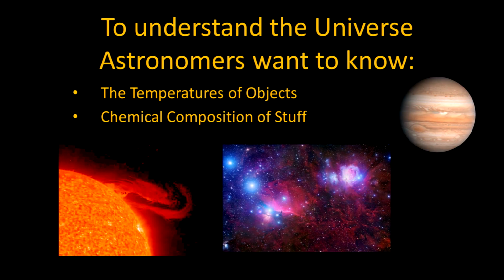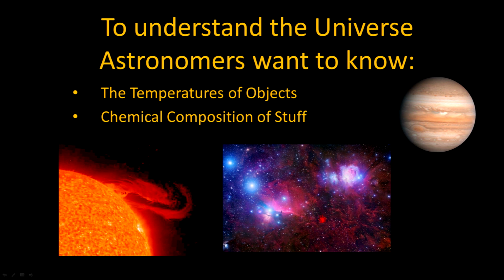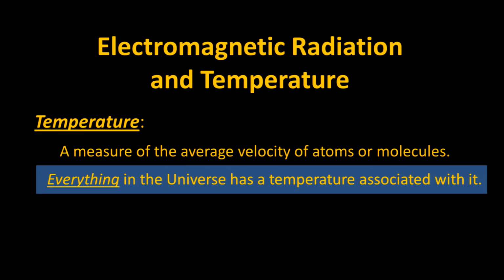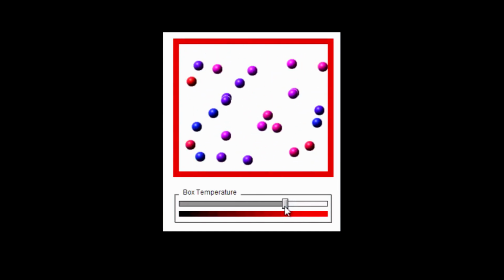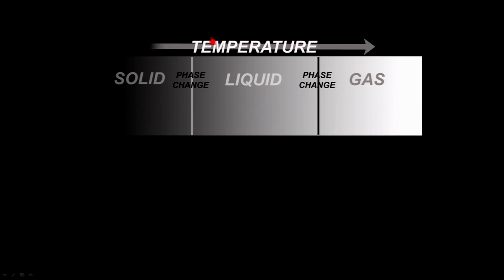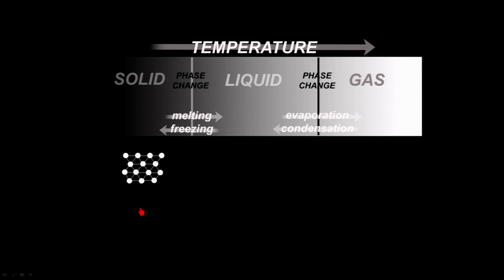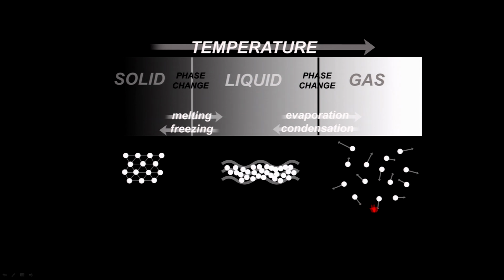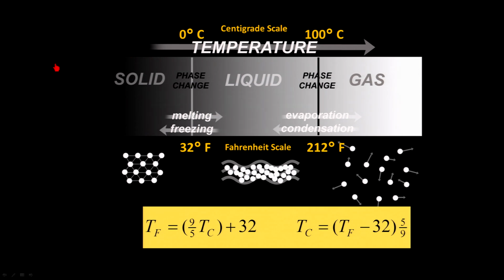Astronomy: Our Understanding of the Cosmos - Remote Measurements: Part 8